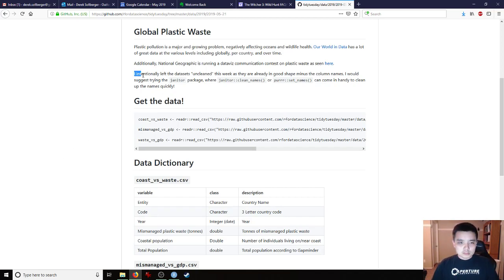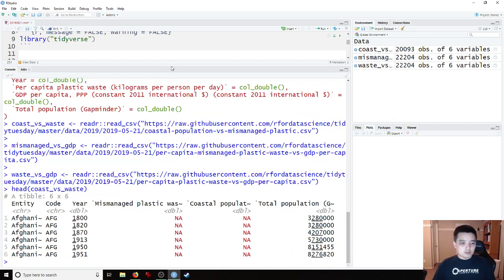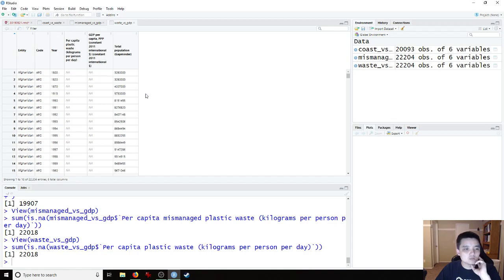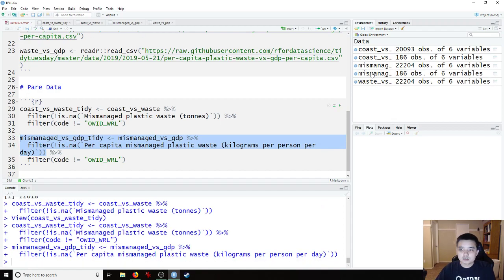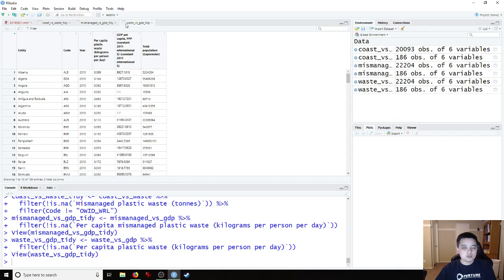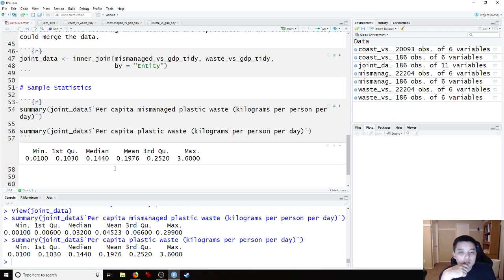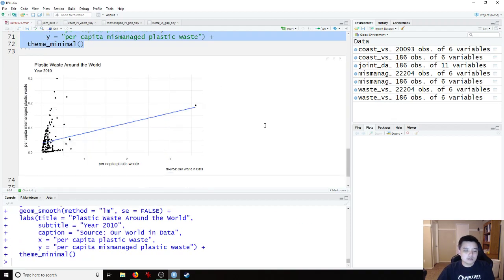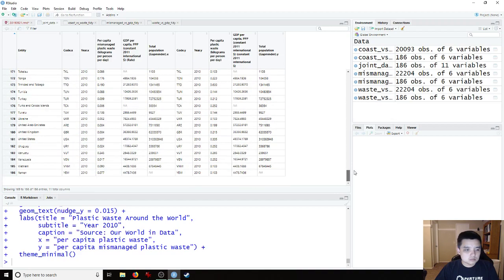Tidy Tuesday: Global Waste data set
This is my first video ever in my idea of creating "beyond the basics" examples of data analysis.  Here I walk through

***how to get data from the Tidy Tuesday GitHub page
***exploring the data
***avoiding missing values
***merging data sets
***producing a ggplot graph

Note that this day's endeavor is a really rough draft.